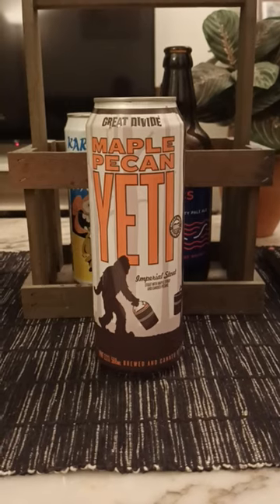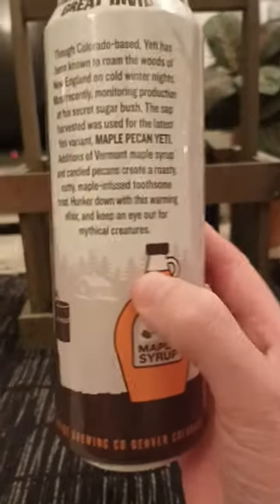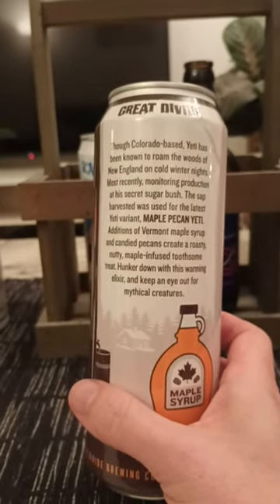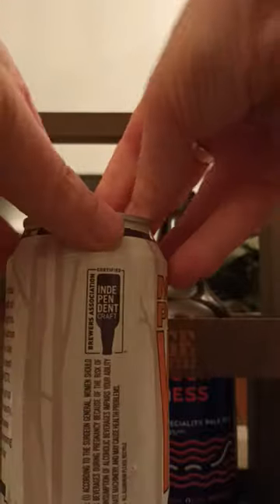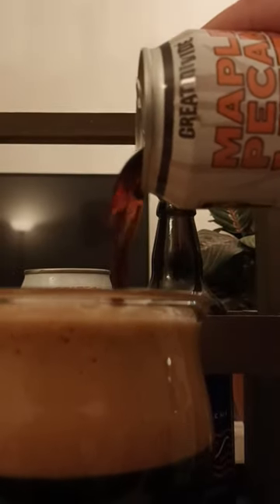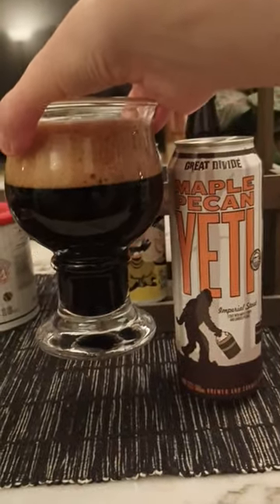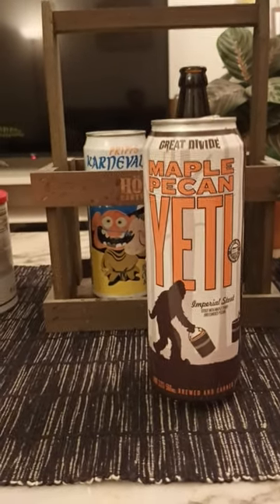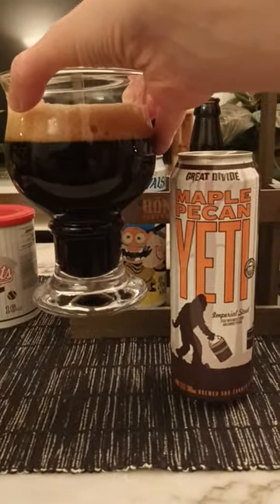# 1757 Great Divide Brewing Co Yeti Maple Pecan Imperial Stout 9.5 % (American Craft Beer)